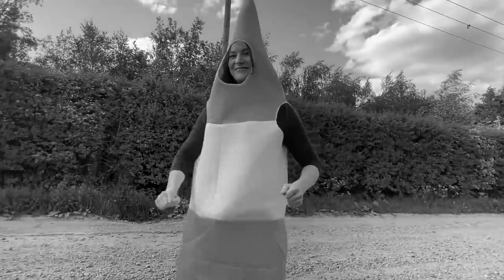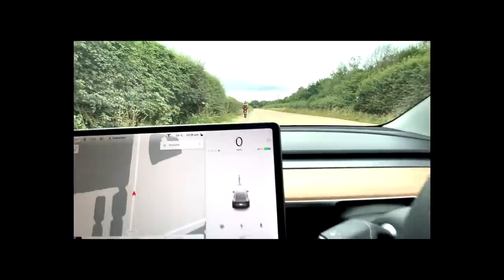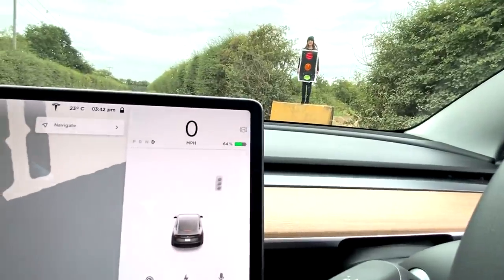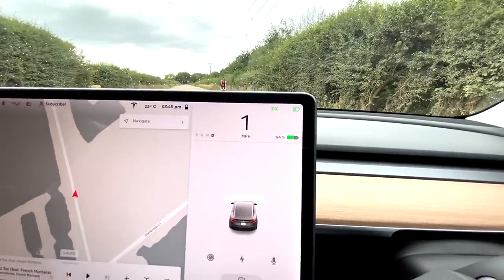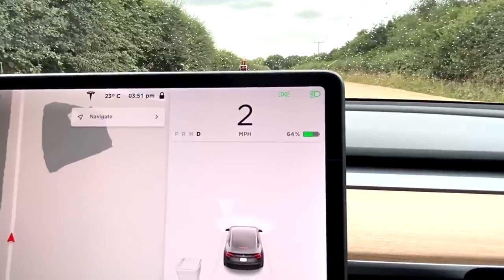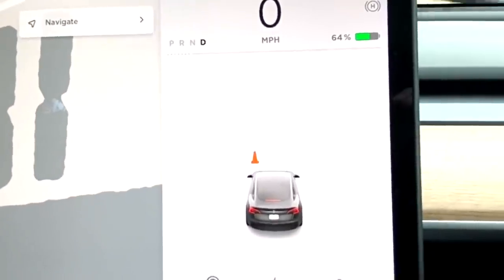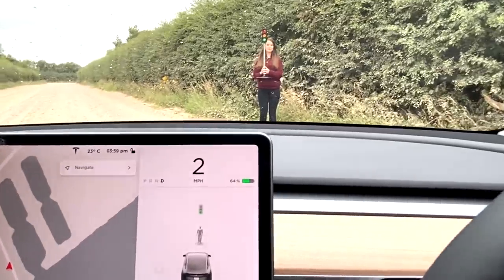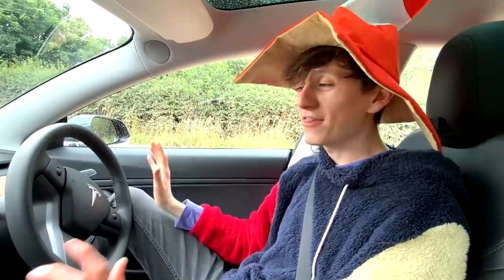Tricking Tesla Autopilot into thinking my Girlfriend was a traffic light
The now infamous "Traffic Cone Becky" has previously defeated Tesla Autopilot, but can we trick my Tesla Model 3 into thinking Becky is a traffic light?

On this Youtube channel we upload videos about my Tesla Model 3 and Tesla in general. We test various features like Telsa Autopilot and show off new software updates as soon as they're released. This channel is just about Tesla and electric cars.

all Jack Massey Welsh Tesla videos are filmed and edited by my girlfriend Becky:

microphone stand
green screen